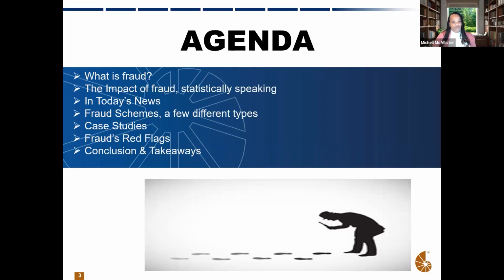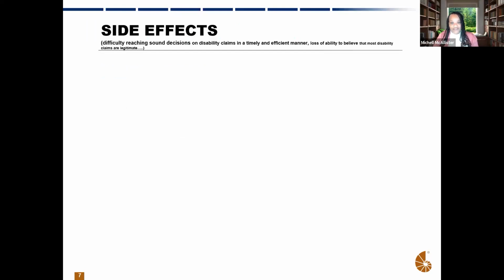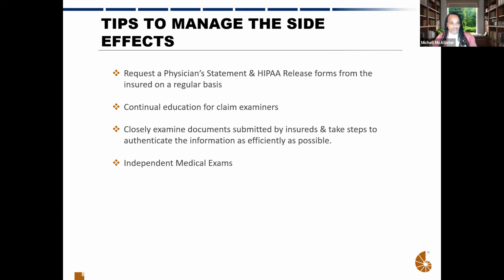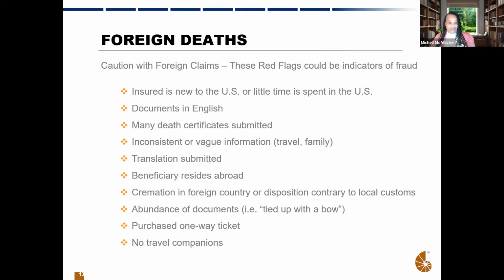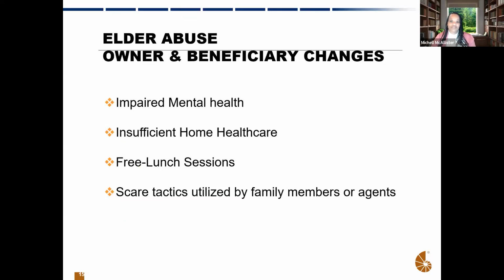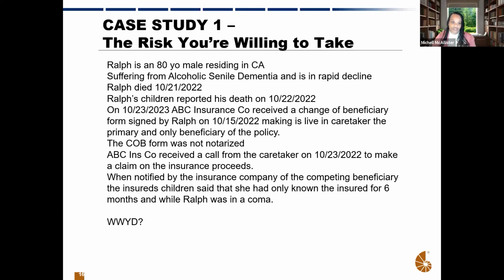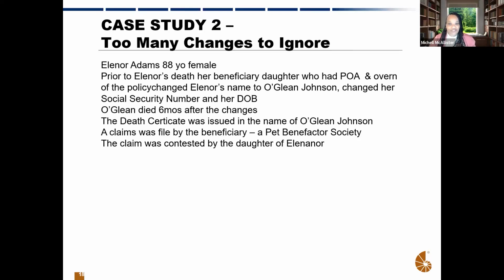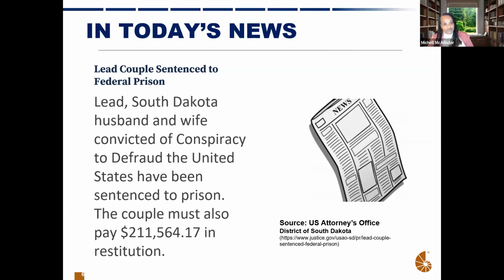Claims CSI: Fraud Detection Part 1 of 2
A discussion on old schemes and the new/trending fraud schemes noted across the industry. We will explore techniques to help prevent fraud and avenues of investigation to detect fraud during the claims process. Look out for Part 2 coming June 25th, 2024

Presenter: Michell McAllister